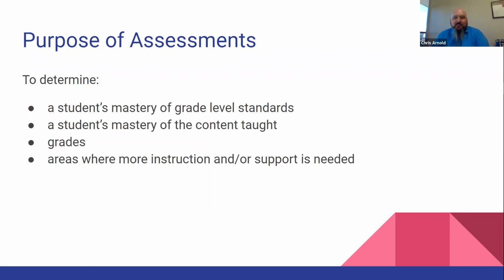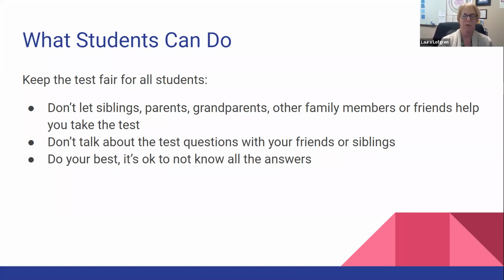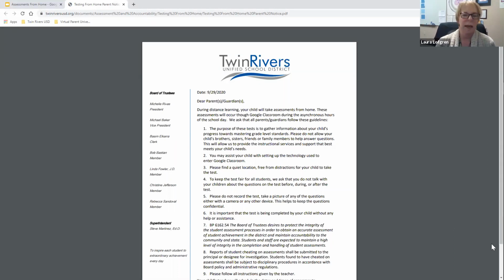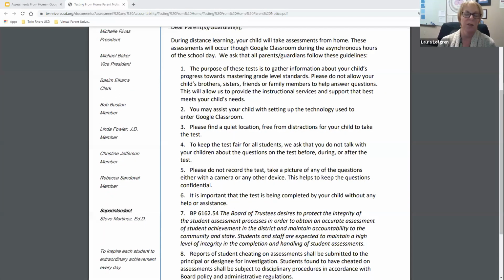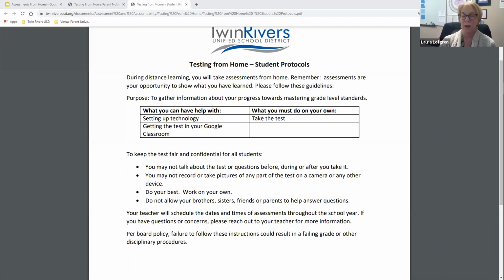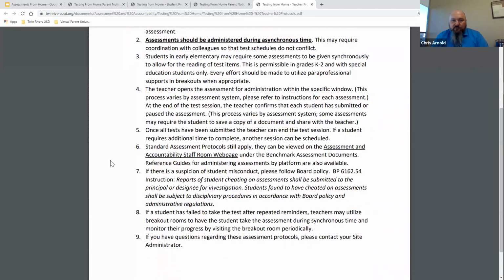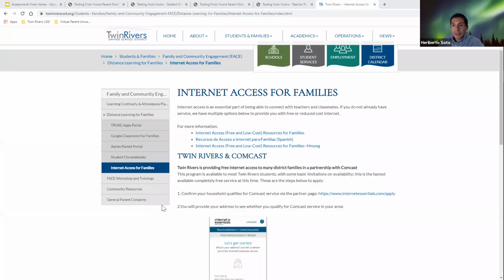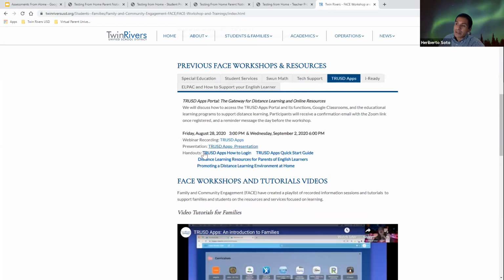FACE Workshop- Preparing for Assessments (10/13/20)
How to Prepare for Assessments from Home

During distance learning, your child will take assessments from home. Most assessments will occur though Google Classroom during the asynchronous hours of the school day. This information session will discuss guidance for students to complete assessments from home and answer questions or concerns families may have.